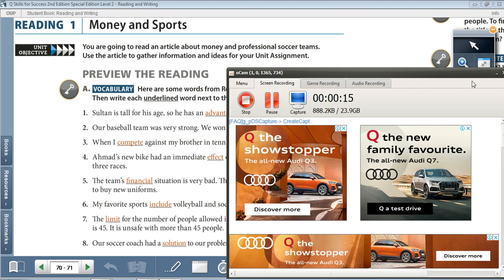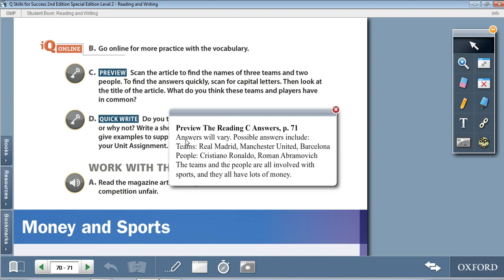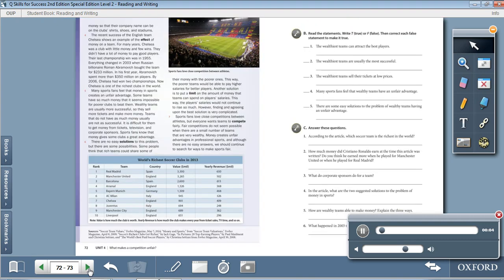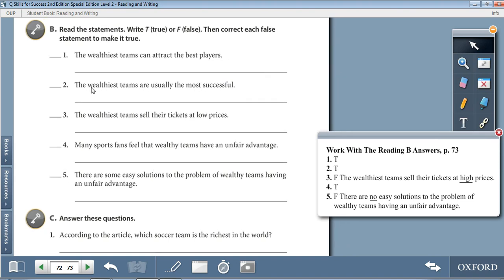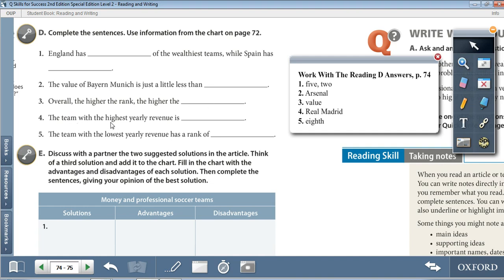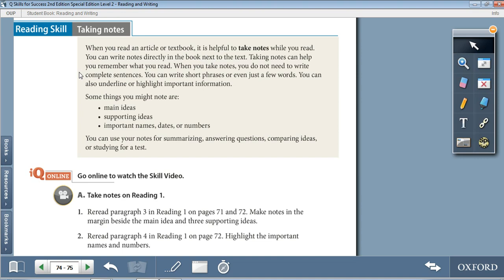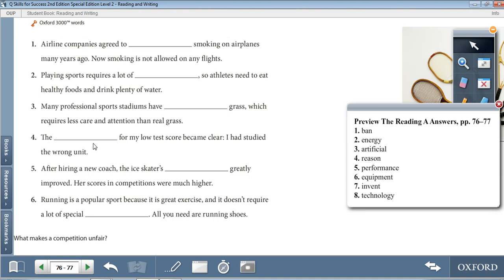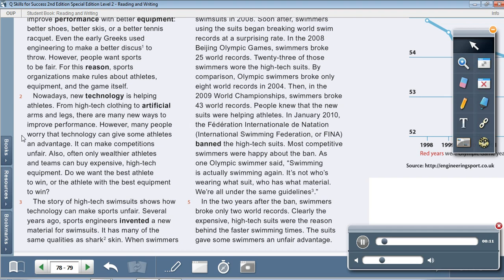Reading L2 U4 Part 1